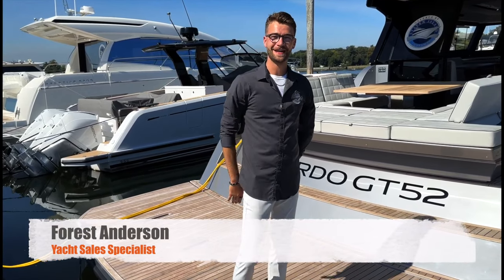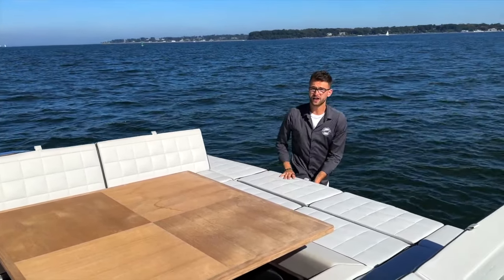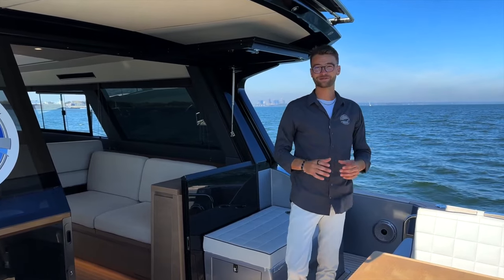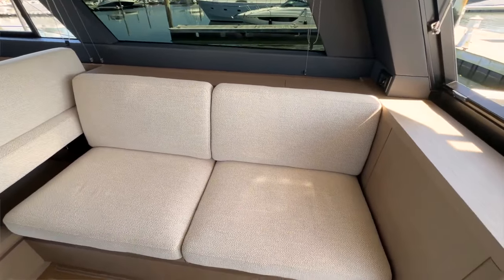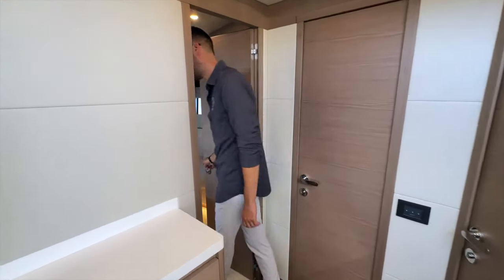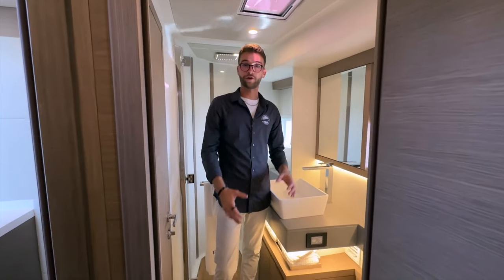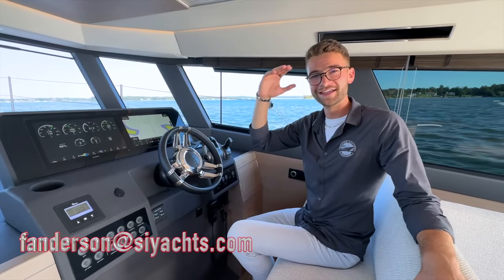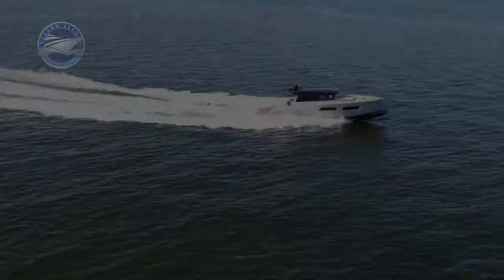Pardo Yachts GT52 - Complete Feature Walk-Through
Enjoy our walk-through video of the new Pardo Yachts GT52! We are Pardo dealers for the Northeast U.S. For more information on the GT52 pricing or availability, please

The exterior of the GT52 is most noticeable for its sleek lines and reverse bow lounge. Instead of the foredeck seating area being in the normal close to the front of the bow, it is positioned just in front of the windshield. This allows use of the sunpads while at anchor, while also allowing the GT52 to keep its v-shaped hull design for optimal performance.

The aft cockpit area is certainly the focal point of the yacht featuring a wide space for socializing, sunbathing, and recreation in the water. The large dining table can seat 8 guests comfortably and converts into a second sunbathing area off of the transom. The large swim platform provides a launching point for water activities or just a place to enjoy sitting at the water's edge.

The interior of the GT52 features two versions for the galley; positioned either on the main deck or on the lower deck. With the galley on the main deck, it can be positioned either in the bow or port-side of the cockpit in the salon. The salon offer luxurious comfort as you would expect on a Pardo with one or two comfortable couches (depending on the layout configuration selected).